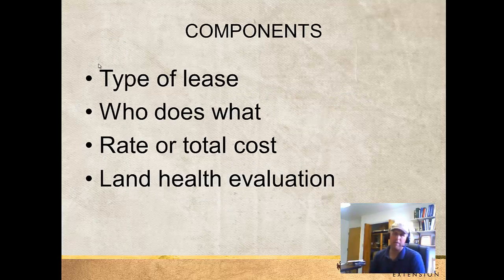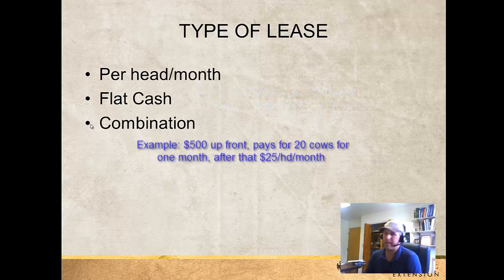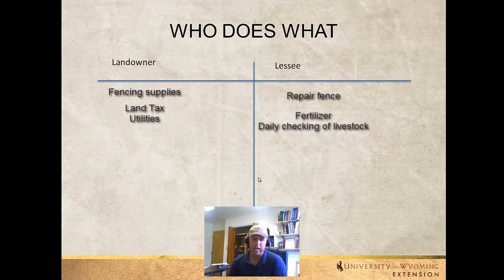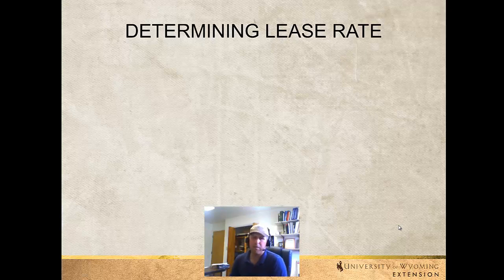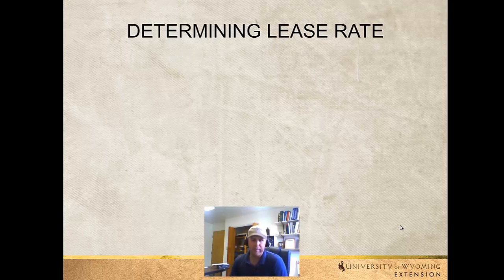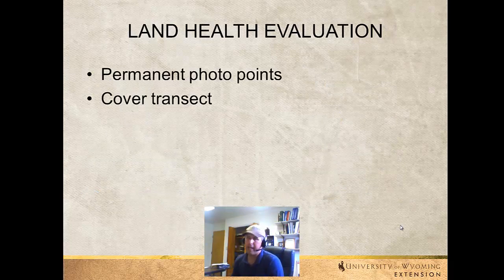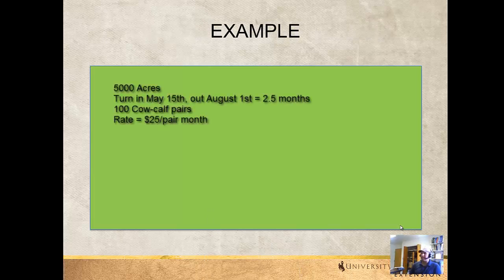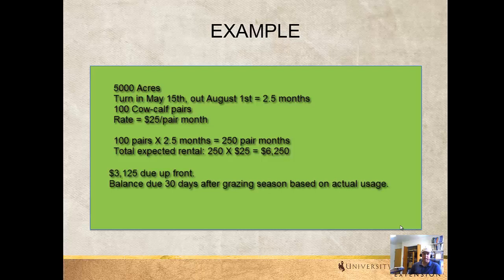Pasture Lease Agreements for Livestock | WYO RangeCast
University of Wyoming Extension Educator discusses items to consider when setting up a pasture lease agreement

The WYO RangeCast is a web video series produced by the Sustainable Management of Rangeland Resources Initiative team of the University of Wyoming Extension.